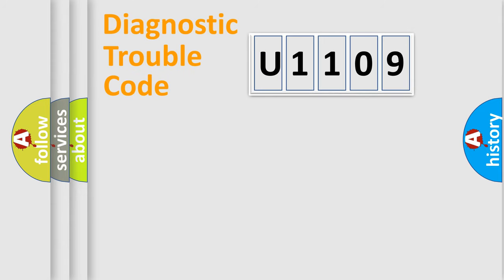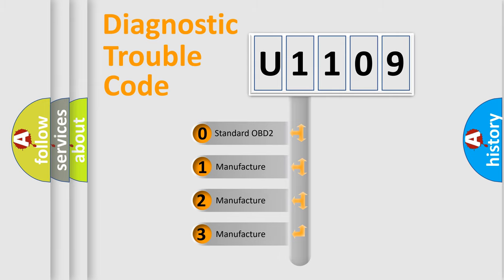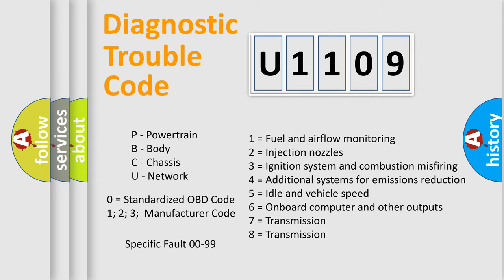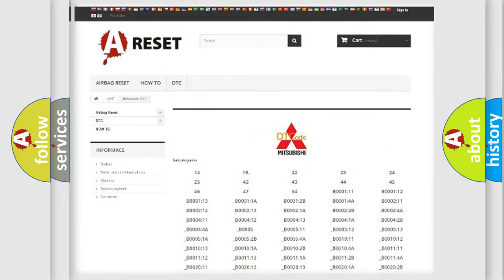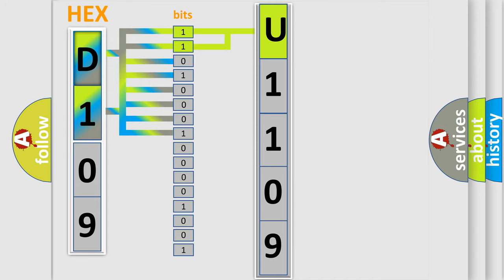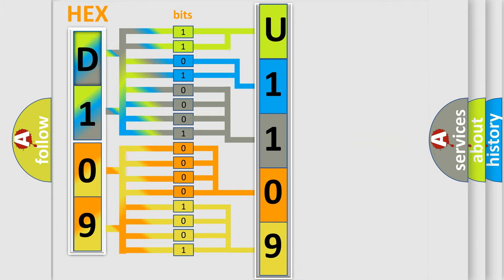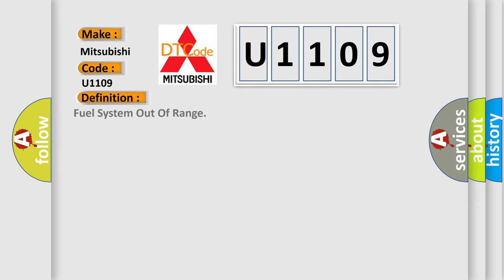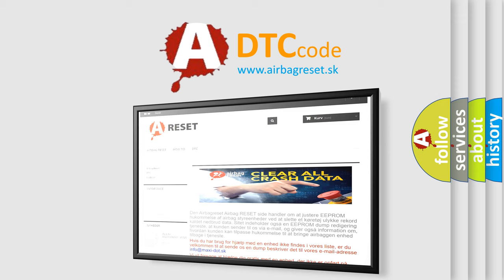DTC Mitsubishi U1109 Short Explanation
Contents:
0:21 Basic DTC analysis according to OBD2 protocol standard.
1:48 Insight into programming
2:58 A diagnostically understandable description of the Diagnostic Trouble Code
3:05 Basic error definition

Make:
Mitsubishi
Code:
U1109
Definition:
Fuel System Out Of Range
Description:
Engine speed 1400 to 3600 RPMEngine load 20.3 to 54.8%O2 in closed loop - no fault.